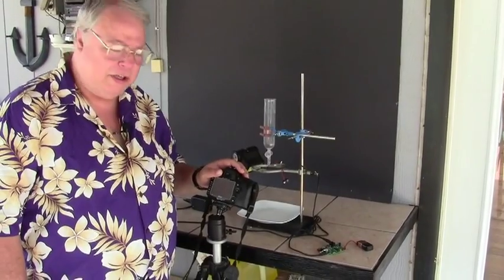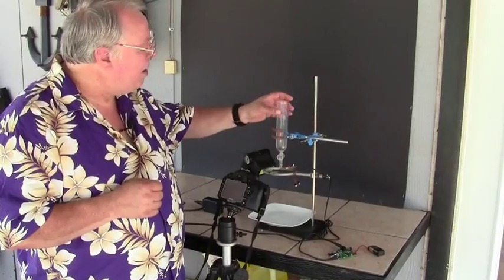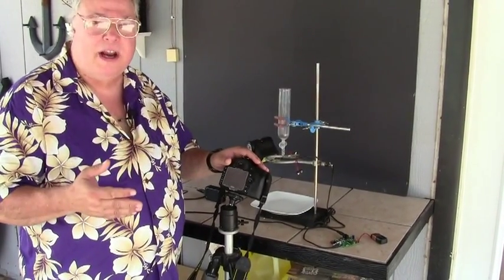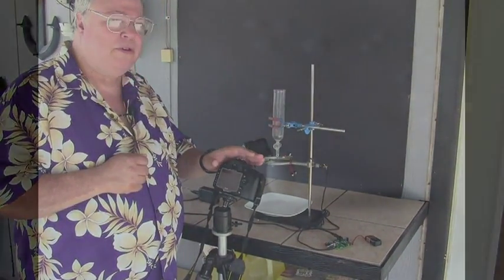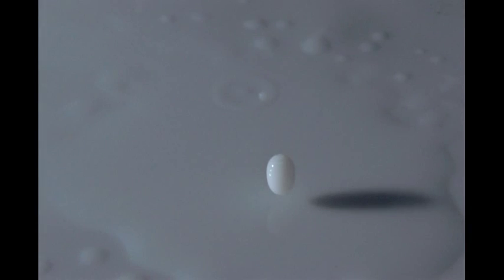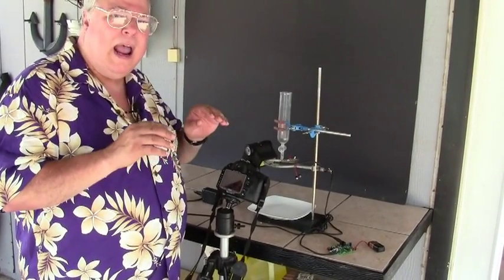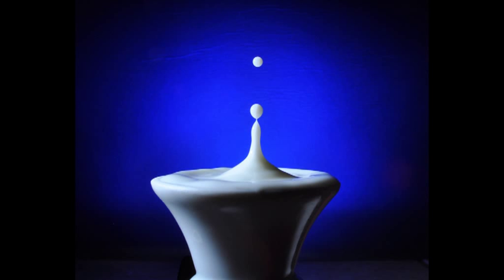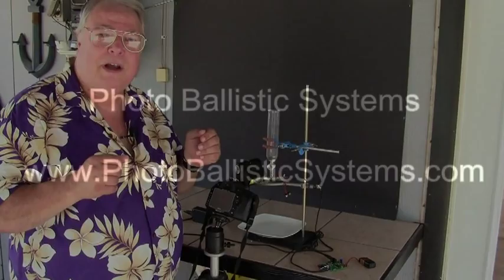High Speed Photography of a Milk Drop Set-up and Examples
How to set-up a high speed photography of the classic milk drop photograph.  Shows the equipment and techniques that will allow you to take the classic milk drop photograph with a high speed photographic trigger. The trigger used was the MD-Basic from Photo Ballistic Systems.